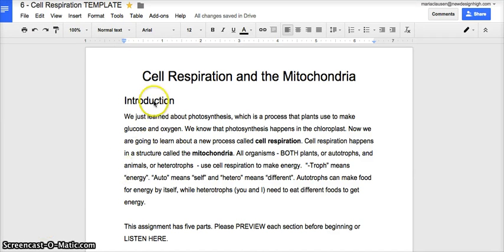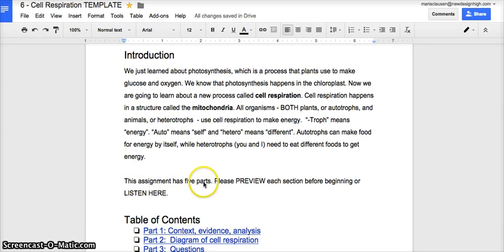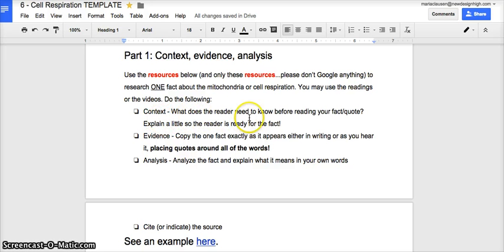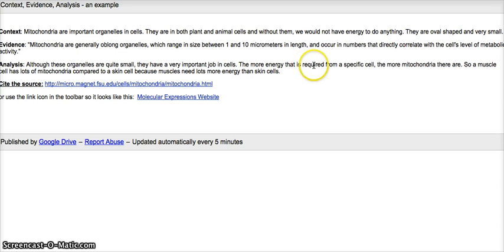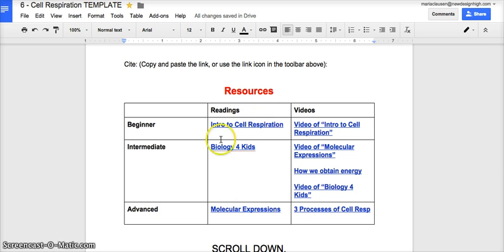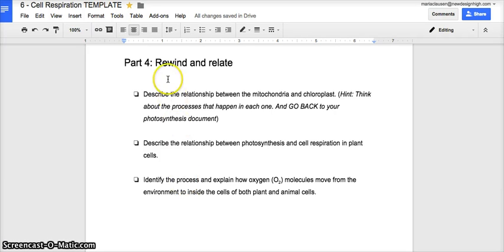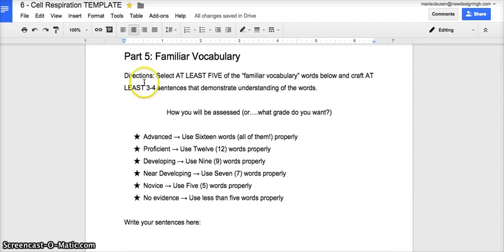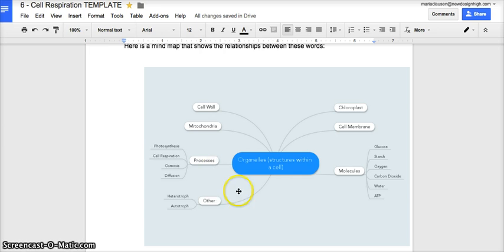Cell Respiration Introduction